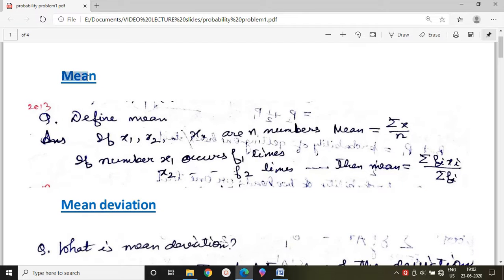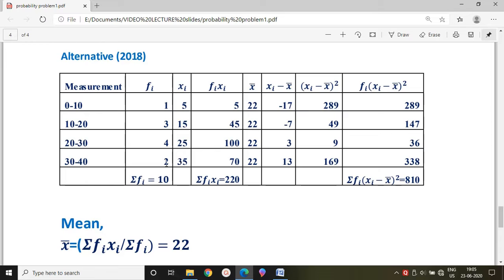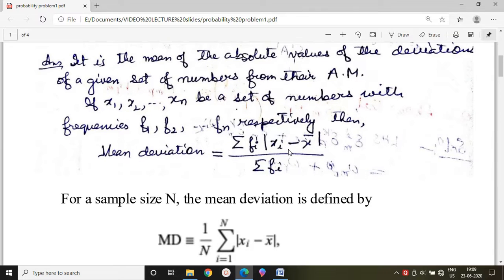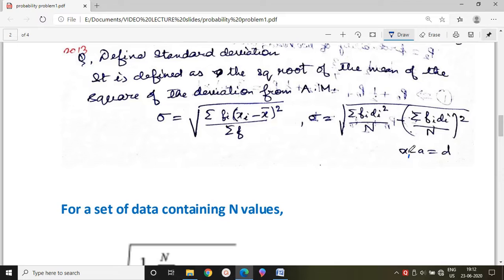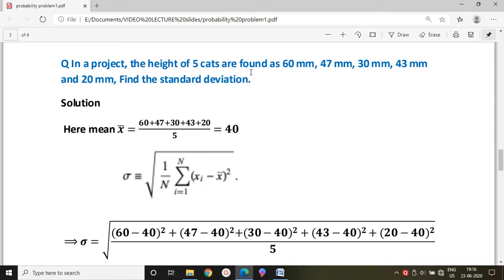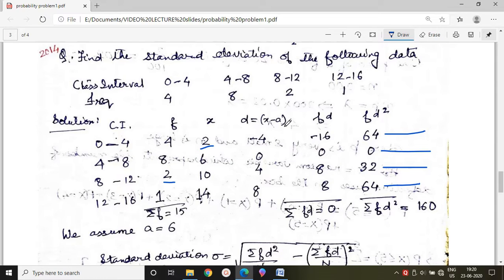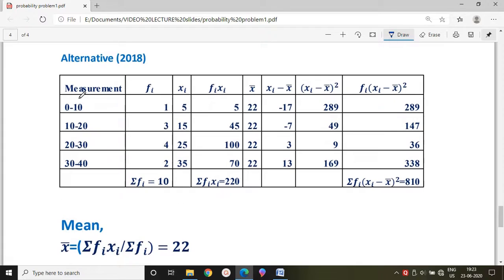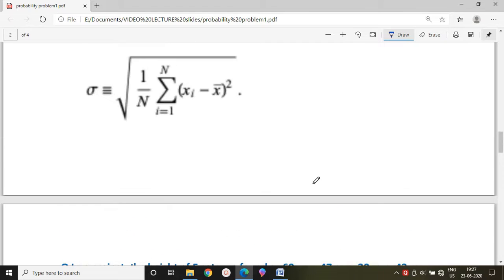Semester IV/4.1/Probability theory Lecture-4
This video explains mean, mean deviation, standard deviation and some numerical problems related to those concepts.